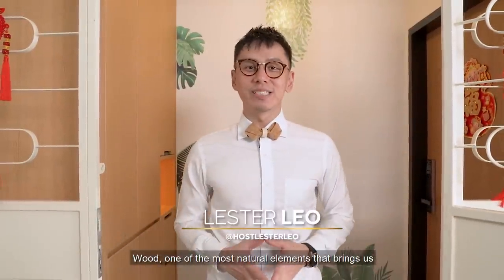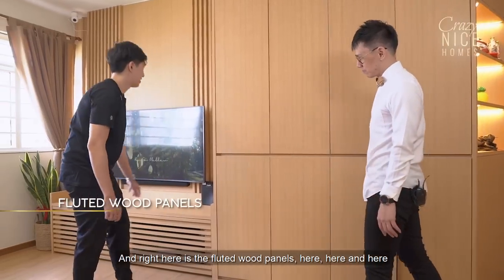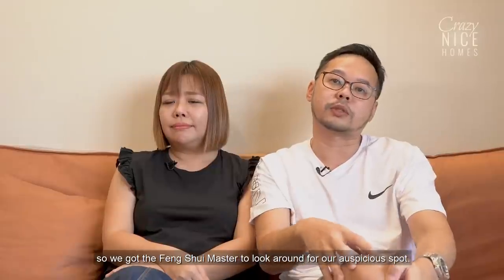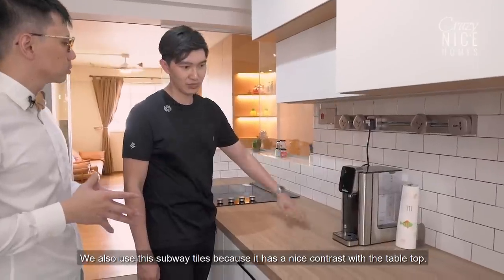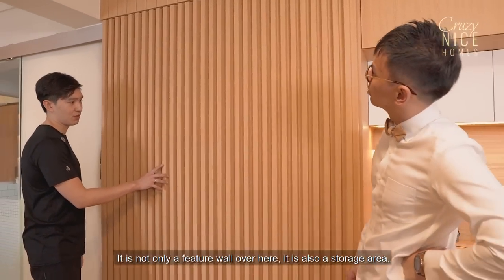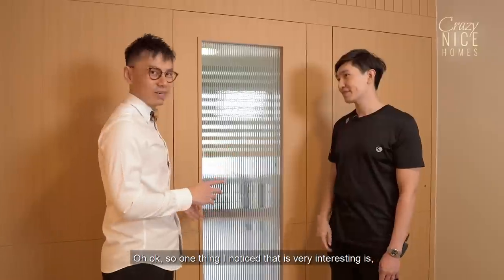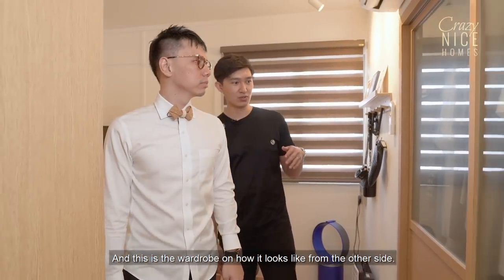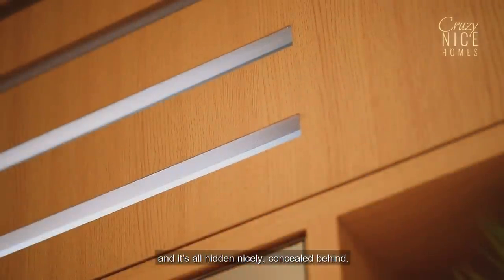Enter A Modern Japanese Muji Wooded Home Here in Singapore | HDB Home Tour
Today, we are in for a treat as we tour around a 5-room, 1259 sqft resale HDB flat. This modern Japanese interior design home is inspired by the highly sought after Japanese Muji interior design x Japanese Onsen Spa.

Stepping into this home, you will instantly find yourself surrounded by the neutral color of a natural woody brown, placing the home in a more tranquil and relaxed setting.

The owner has also come up with ingenious ways to enliven the home with materials that gel beautifully with wood in order to create textures around their home.

Since wood is the constant element found throughout this home, it brings out the more cosy and warm sentiments that ultimately makes this house a home.

ABOUT
Crazy Nice Homes explores unique homes in Singapore with the most creative interior designs. We're an educational platform that aims to help homeowners navigate their way through their home renovation process.

Through home tours where we engage in in-depth discussions with established interior designers, we hope to give homeowners a better insight and inspiration when it comes to designing their very own Crazy Nice Home.